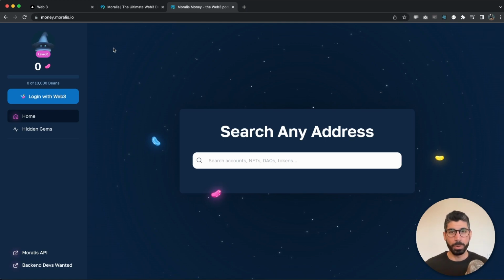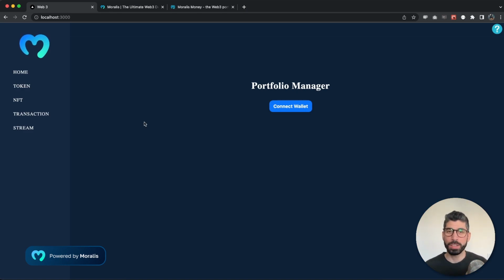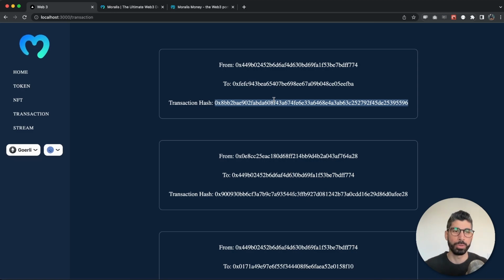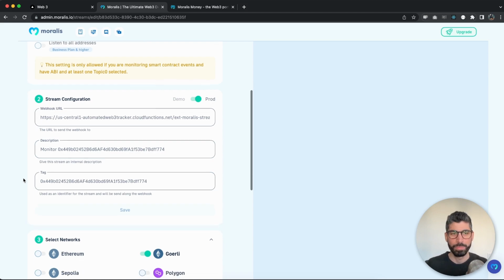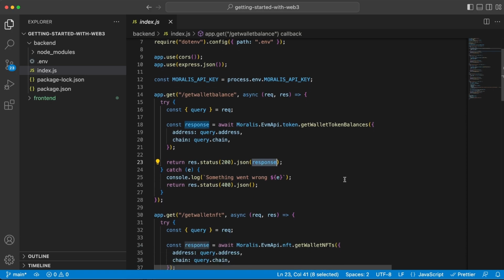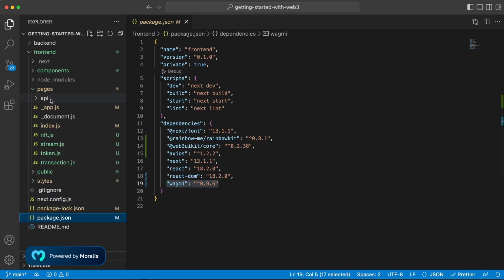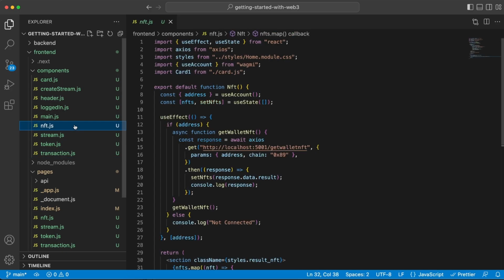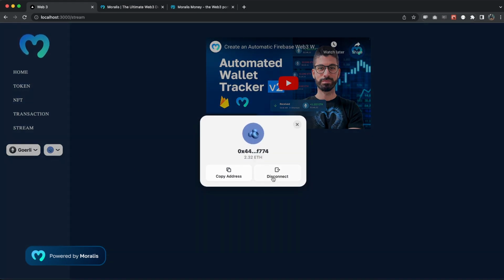Create a Web3 Portfolio Manager with Next.js, RainbowKit & Moralis | Moralis Web3 Documentation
Get started with web3 in 2023. This video is all about showcasing this Portfolio Manager dApp where you can connect your Metamask wallet using RainbowKit, fetch and display all your NFTs and transactions using the Moralis API, and also set up a stream for tracking your own or a crypto whales transactions using Moralis Streams.